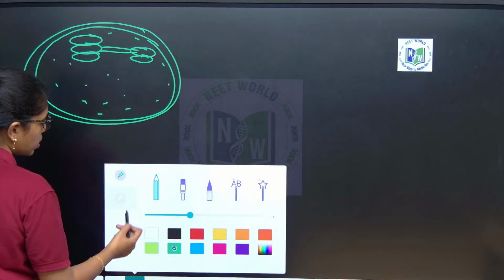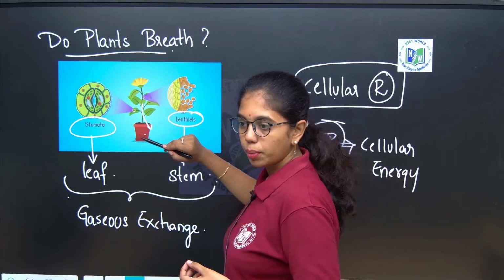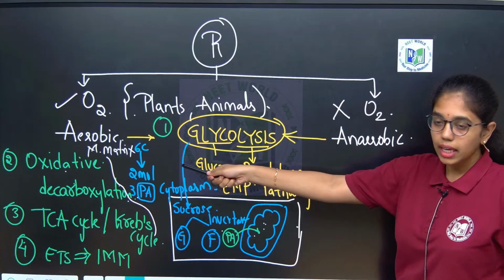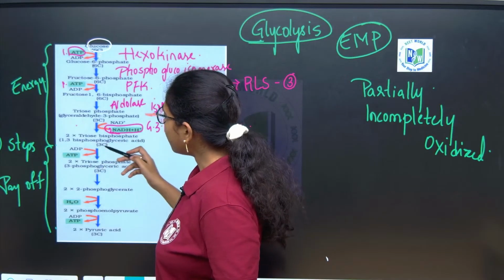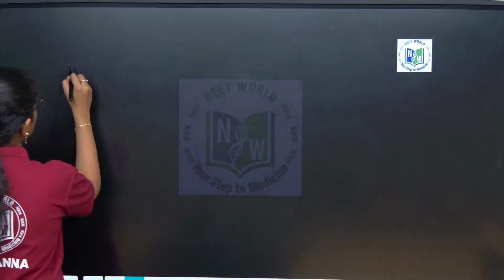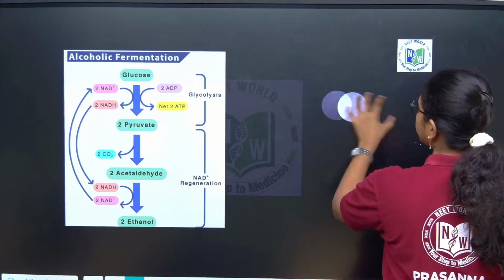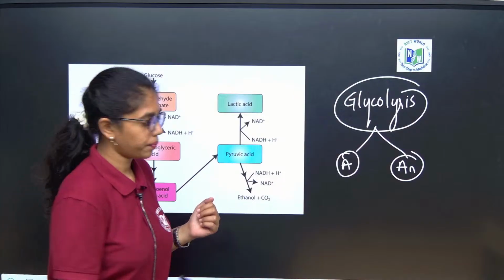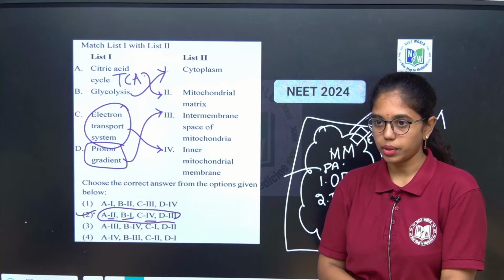Respiration in Plants 🌿 | NEET 2026 Bridge Course | Sai Prasanna Ma’am | Botany Made Easy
📚 Topic: Respiration in Plants
🎓 Course: NEET 2026 Bridge Course – Botany
👩‍🏫 Faculty: Sai Prasanna Ma’am
🎥 Mode: LIVE Streaming

Welcome to the NEET 2026 Bridge Course – Your Head Start in Botany!
In this session, Sai Prasanna Ma’am explains the concept of Respiration in Plants in a crystal-clear and easy-to-understand manner. This topic is foundational for NEET Biology and is often asked in various forms in the exam.

🔍 What you’ll learn:
✅ Concept of plant respiration
✅ Differences between aerobic & anaerobic respiration
✅ Key steps like glycolysis, Krebs cycle, and more
✅ Tricks to remember pathways easily
✅ Exam-oriented tips for NEET

This is a must-watch for all NEET aspirants aiming to strengthen their basics and get ahead with the 2026 syllabus!

🌟 About NEET World – Your Step to Medicine:
NEET World is a trusted educational institute committed to guiding students toward medical success. With top-tier faculty, personalized mentoring, and a student-first approach, NEET World empowers aspirants through structured learning, conceptual clarity, and exam-smart strategies.

👩‍🏫 About Sai Prasanna Ma’am:
Known for her engaging teaching style and strong command over Botany, Sai Prasanna Ma’am simplifies the most complex topics, making learning fun and memorable. Her sessions are packed with clarity, passion, and a deep understanding of what NEET demands.